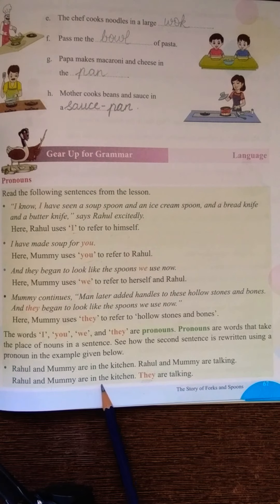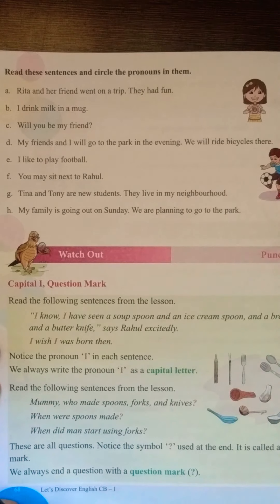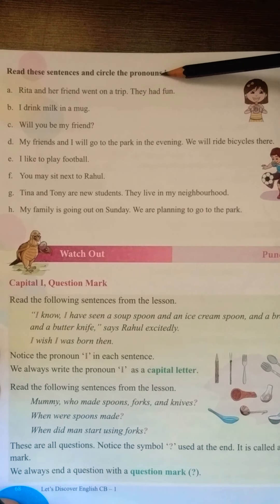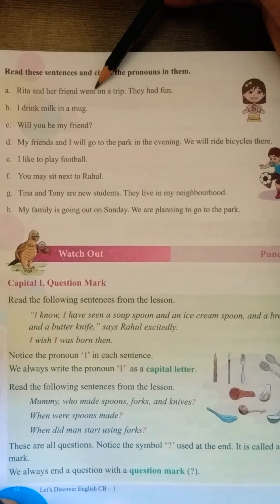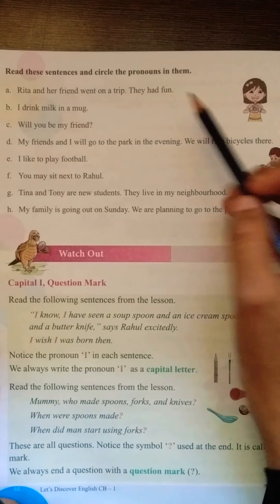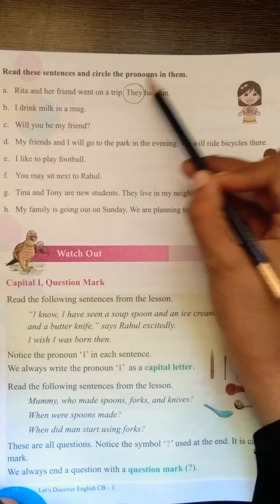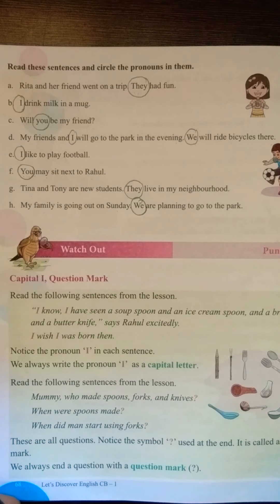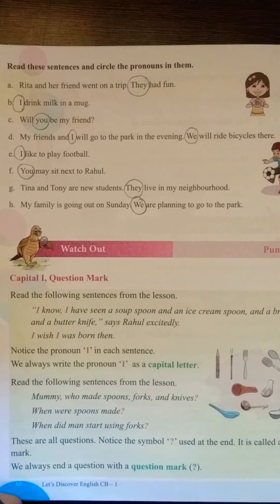English :- Grammar = Pronouns (67 & 68)......for class 1st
English :- Grammar - Explanation of Pronouns ( I,  you,  we,  and they) + Complete page 67 & 68